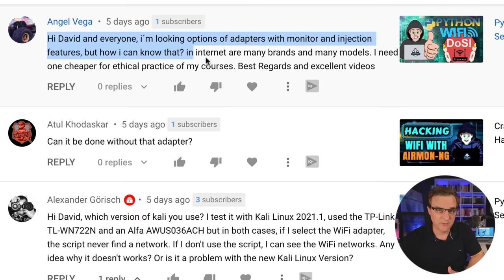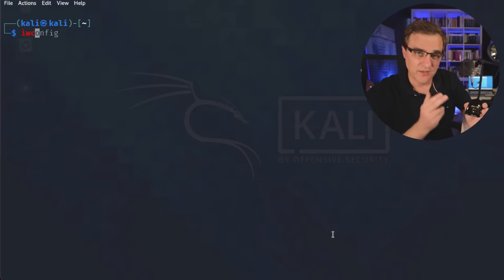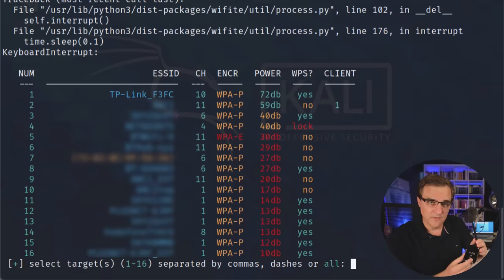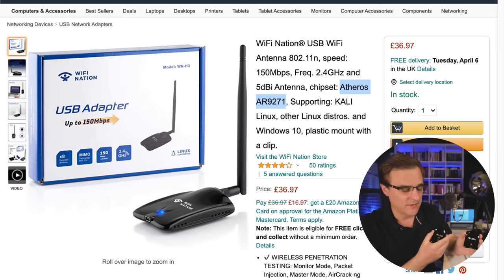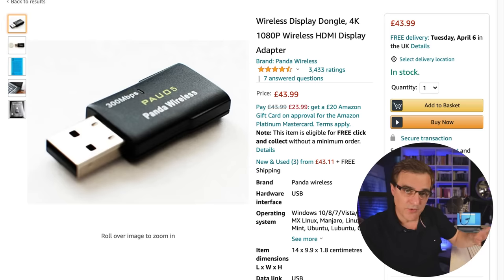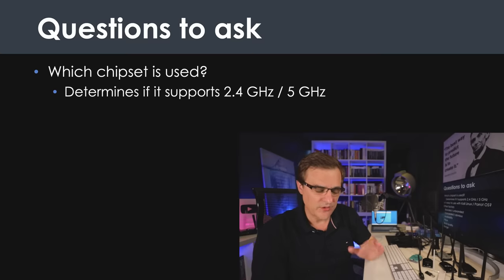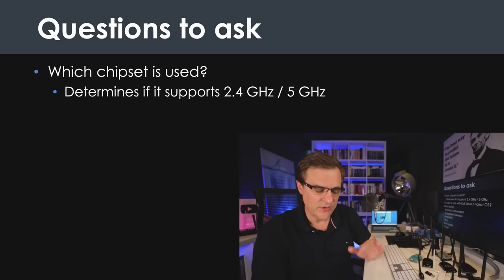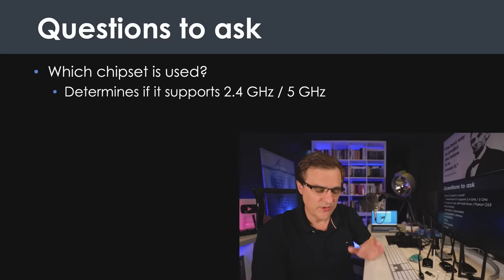Best WiFi Hacking Adapters in 2021 (Kali Linux / Parrot OS)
What are the best WiFi Adapters for hacking in 2021? Do they work with Kali Linux or Parrot OS? Do you even need one? I answer all these questions in this video.

Menu:
Kali Linux WiFi Adapters: 0:00
Did I miss something? 0:58
Do you need to purchase a WiFi adapter? 1:24
Examples of why you need a WiFi adapters: 2:04
Virtual Machine issues: 2:23
What about Bare Metal installations:2:57
Does the adapter support 2.4 Ghz and GHz: 3:28
How easy is it to use the adapter: 4:22
My top three adapters: 5:08
Branded vs unbranded adapters: 5:22
Important question - chipset (Artheros AR9271): 6:00
Realtek RTL8812AU: 6:39
Look at the chipset and not the brand: 7:51
Panda PAU05, PAU06, PAU09: 8:12
Alfa AUS1900: 8:35
Keep things simple: 9:06
Kali Linux vs Parrat OS: 9:49
TP-LINK TL-WN722N: 10:09
Can you conceal the adapter: 11:09
Alfa AWUS036NH: 11:35
Build quality: 11:52
Unbranded example: 12:33
Range of the adapter: 13:05

wifi
wifi kali linuw
best wifi adapter for kali linux
kali linux wifi
wifi kali
kali wifi
parrot os
parrot os wifi
hacking
best wifi adapters
best wifi adapters for hacking
best wifi hacking adapters
best hacking cert
best hacking certifications
best cybersecurity certs
cybersecurity
cybersecurity careers
hacking
hack
ethical hacking
ceh
oscp
itprotv
ine
ejpt
elearn securtiy
hacking
ethical hacker
oscp certification
ctf for beginners
how to break in
break in hacking